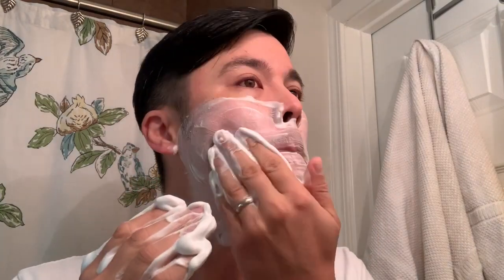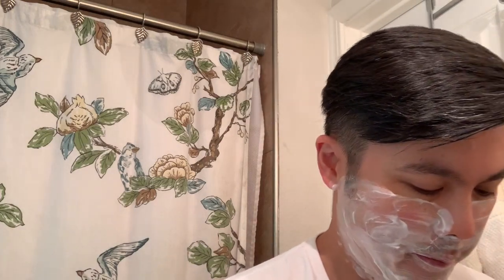GearNoir's Shave Log V-Companion : Musings : Ep67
Shave and updates from the week!

Introduction and Exit sound credit: Oceans from Text Me Records / Bobby Renz

Today's Gear: Gillette NEW LC, Astra SP blade, RR Big Bruce synth brush, La Toja shave stick soap, generic witch hazel, Thayer’s Medicated, and Pinaud Special Reserve AS to finish!